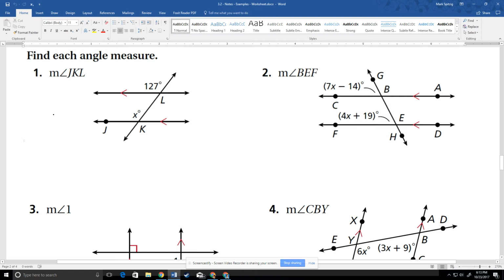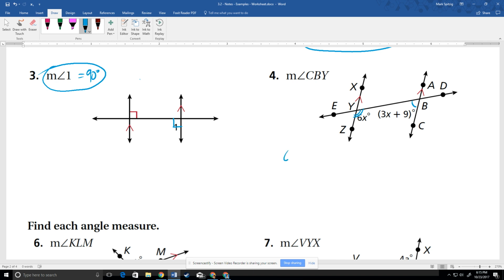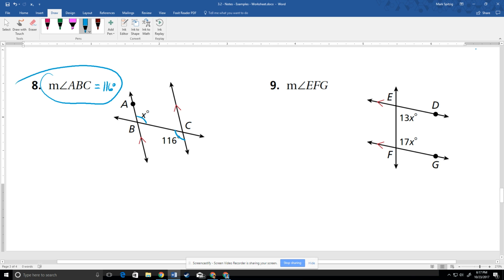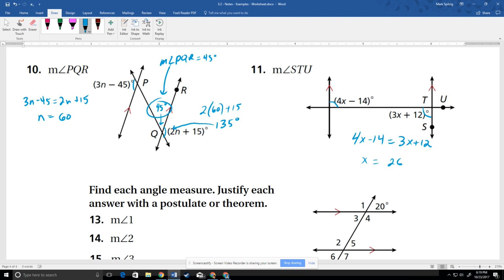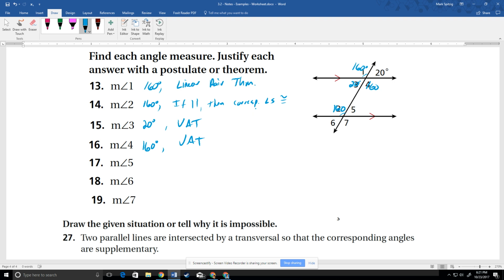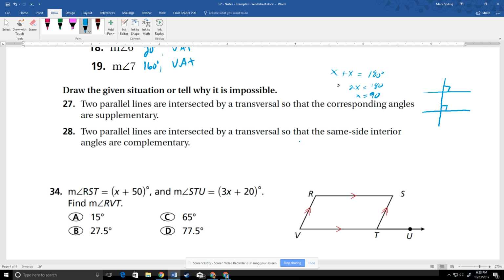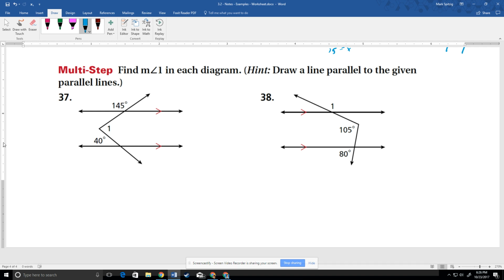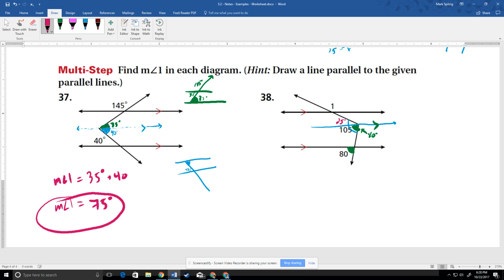KEY - 3.2 - Worksheet - Geometry